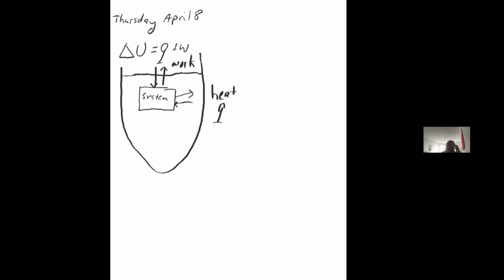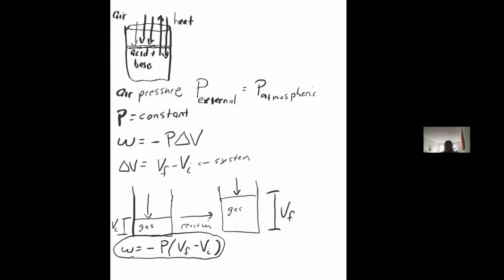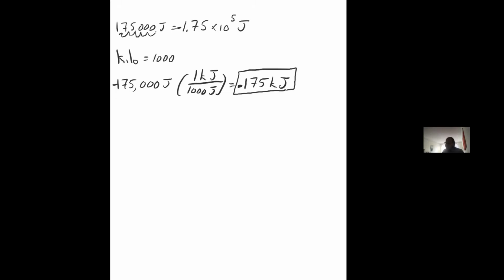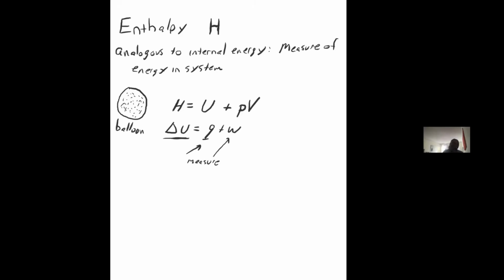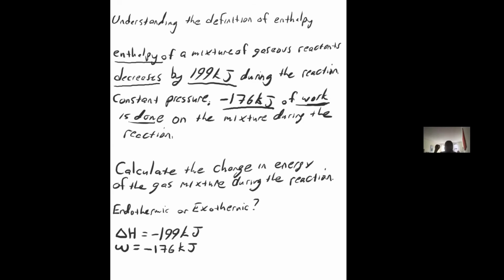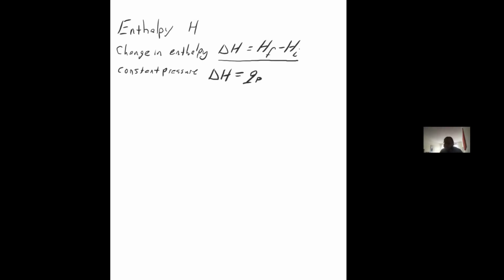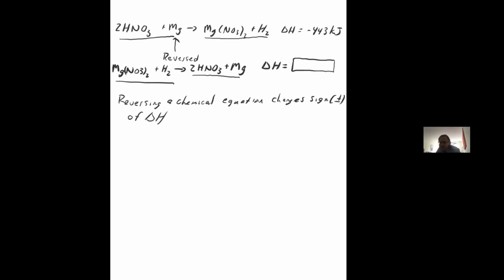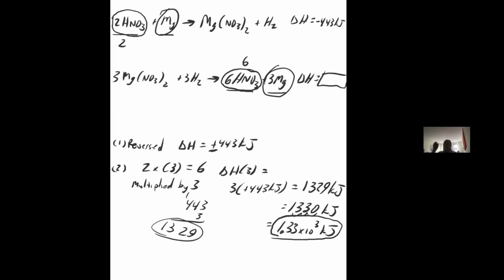Thursday April 8 Lecture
Chapter 5: Thermochemistry; enthalpy.